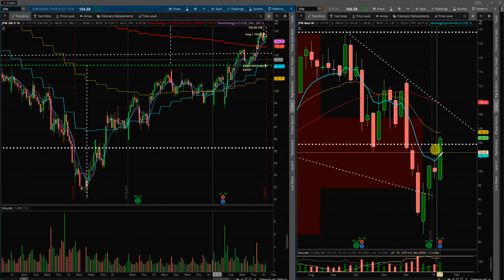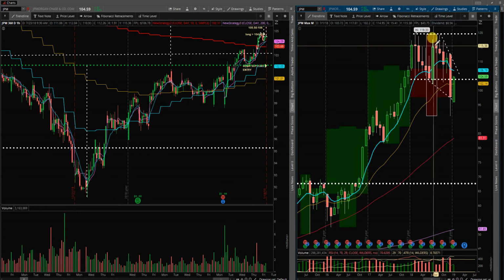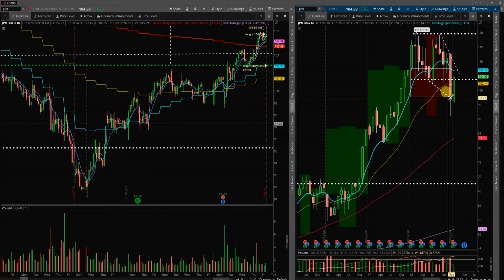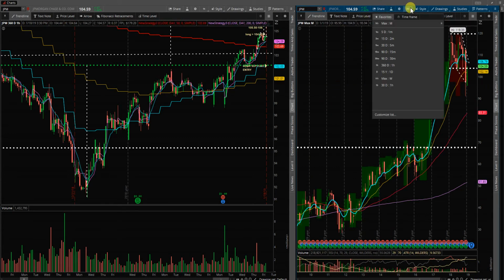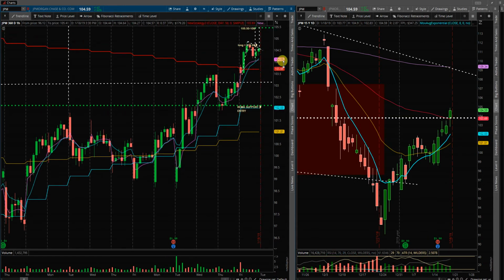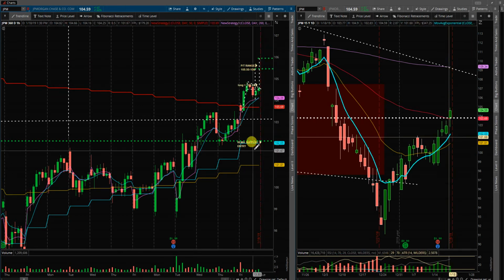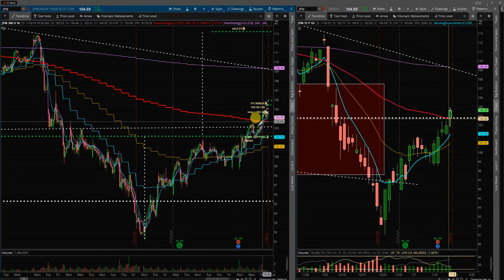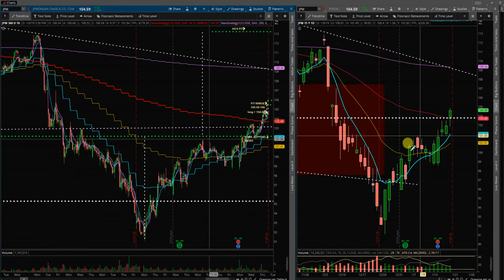$JPM Analysis for 22 JAN 2019